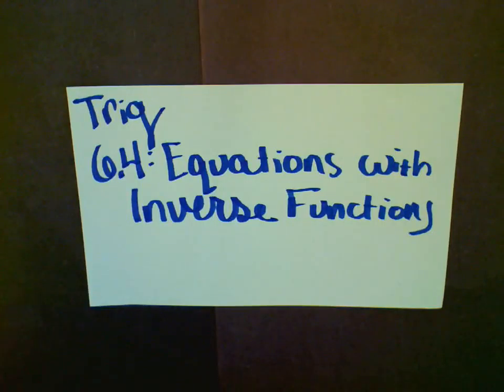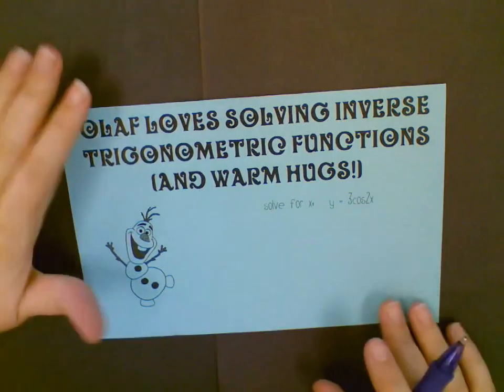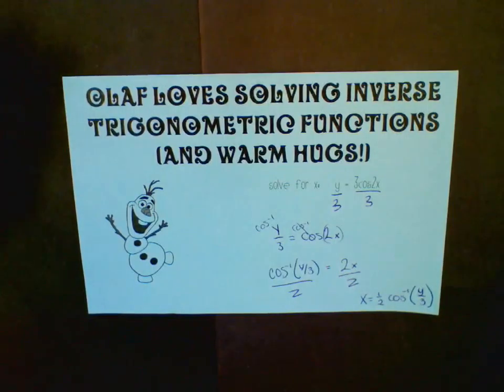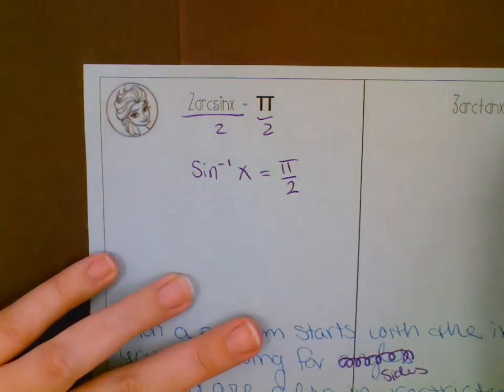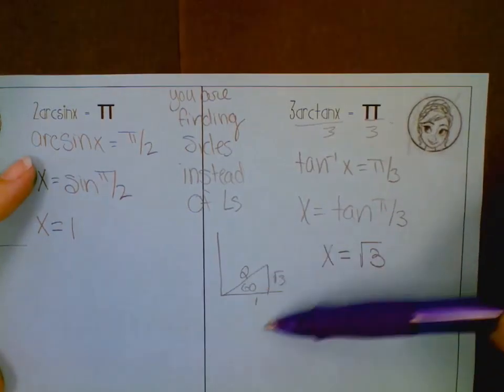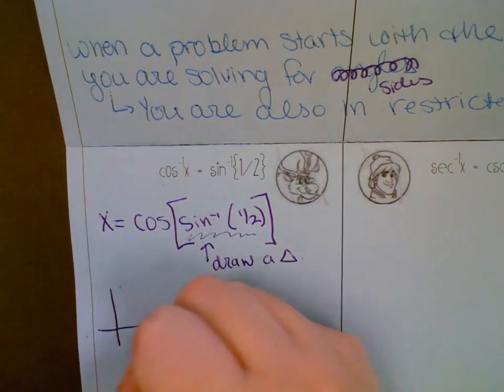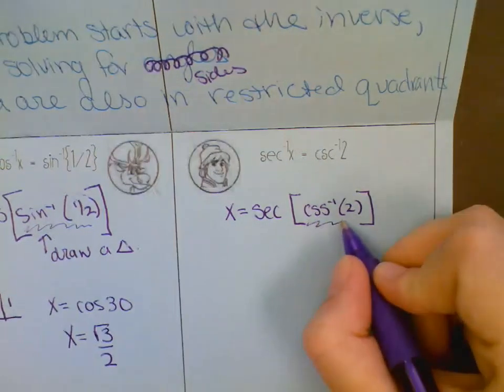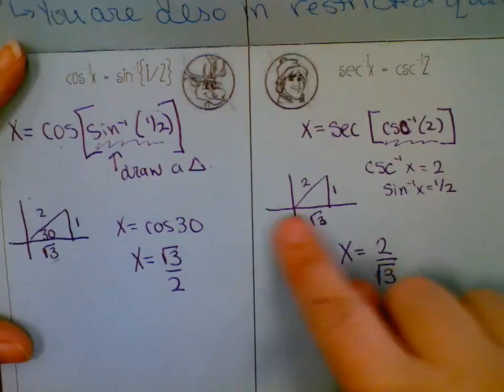Trig 6.4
6.4: Inverse Trigonometric Equations